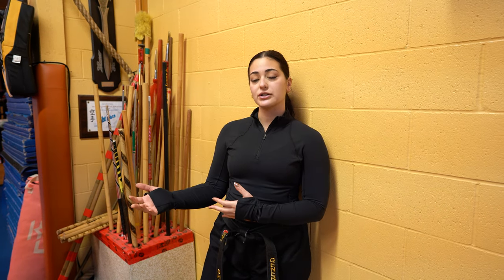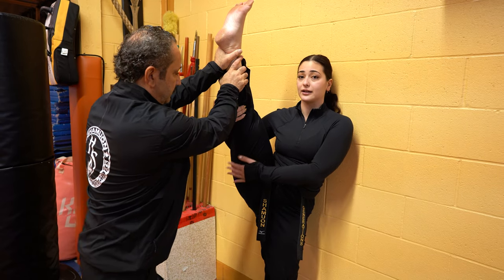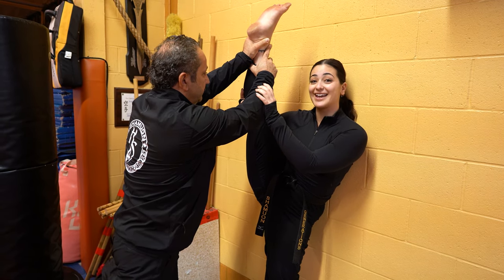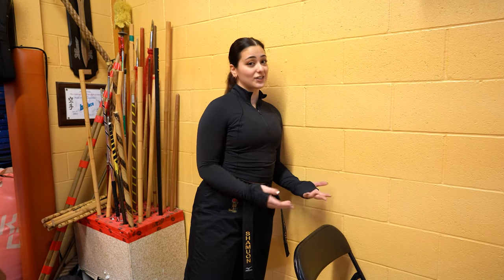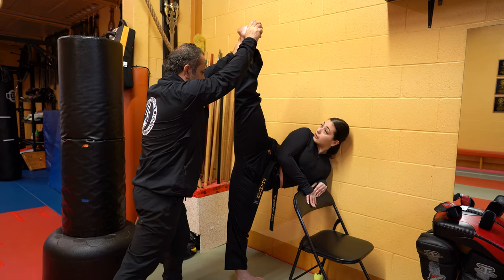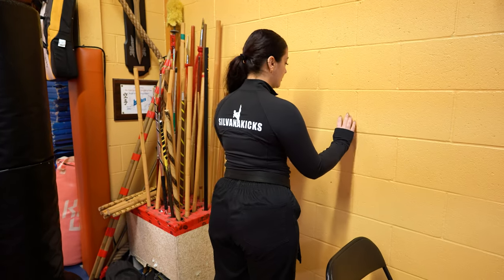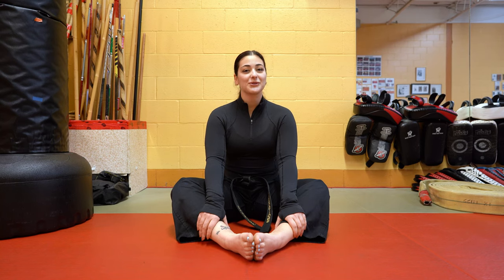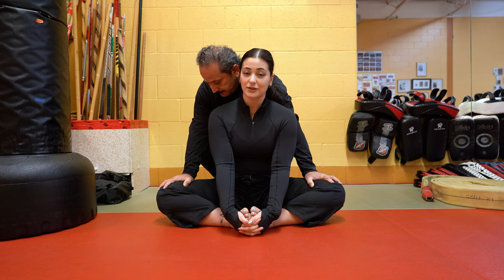Ultimate flexibility hack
Hey guys!

This is one of the ultimate ways to see a change in your flexibility. Partner stretches are so helpful. I use them as often as I can and truly believe they have so much value. Remember to be safe, stretch before doing these, and communicate with your partner

As always if you like the video help me out by liking the video, subscribe if you want to see more of my content and be sure to share this with someone who could use it!

0:00 Intro
0:18 Ultimate Stretch 1
2:23 Ultimate Stretch 2
4:04 Ultimate Stretch 3
5:20 Ultimate Stretch 4
6:06 Important Points